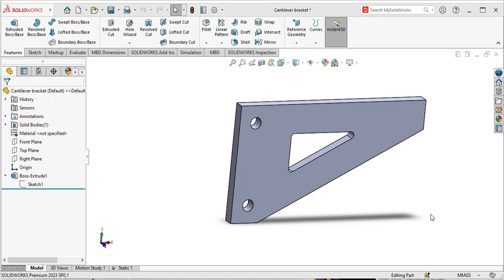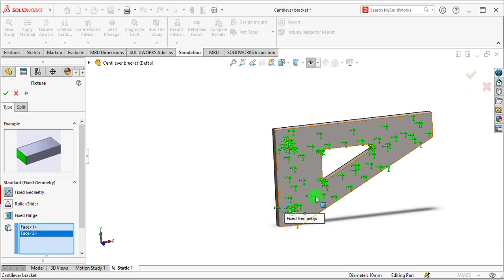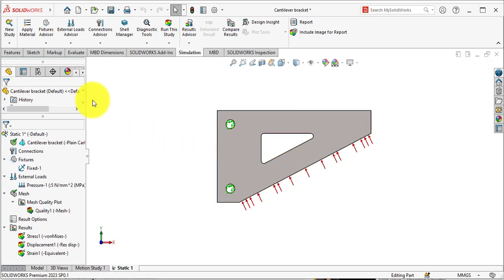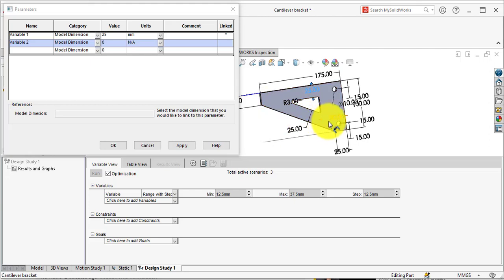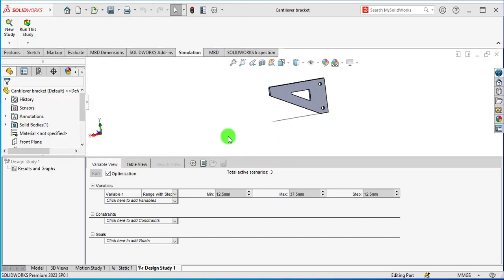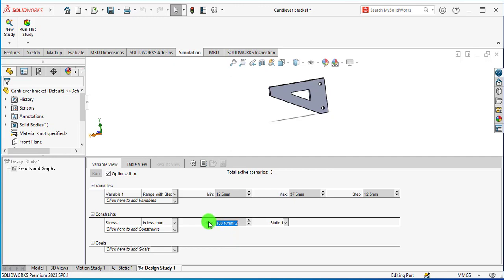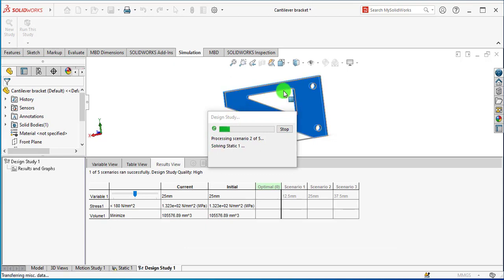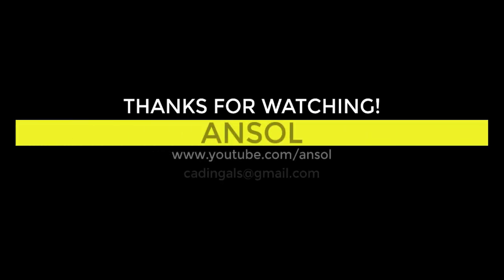Solidworks Simulations | Design Optimization of a Cantilever Steel Bracket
Design optimization study of a steel bracket will be carried out in Solidworks simulation module @cadingal .
Static structural analysis type will be done on cantilever steel bracket with SOLDIWORKS.
Followings steps will be executed to run design simulation.
0:28 Start new Solidworks Static Simulation study
1:10 Define Fixtures & Loads
2:06 Run simulation
2:29 Start Design optimization study
2:57 Define design variables
5:06 Define constrains & goals
7:30 Run design study simulation
8:16 Get optimal solution